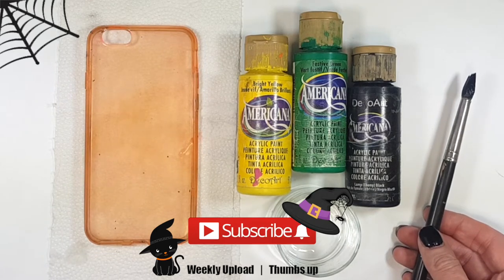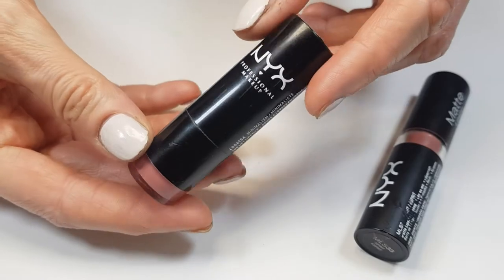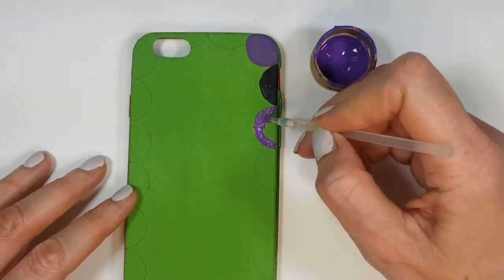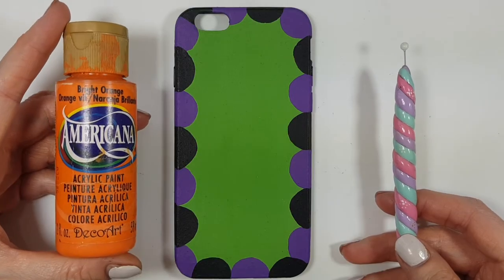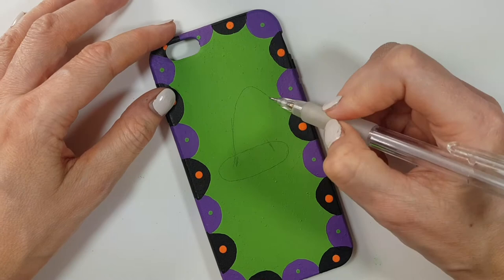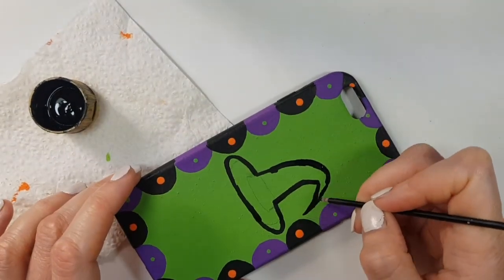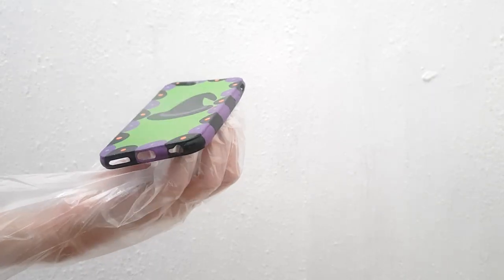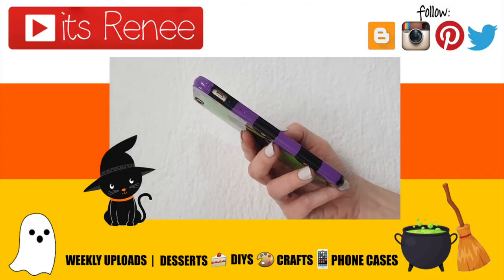DIY Halloween Witch Hat Phone Case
Hi! I hope you like this DIY DIY Halloween Witch Hat Phone Case!